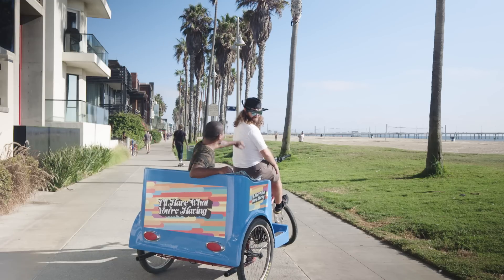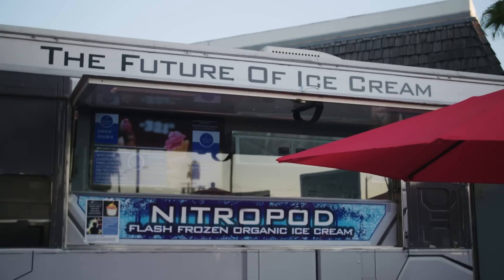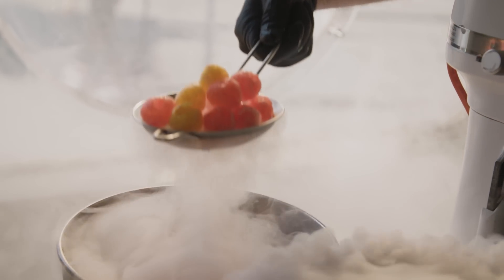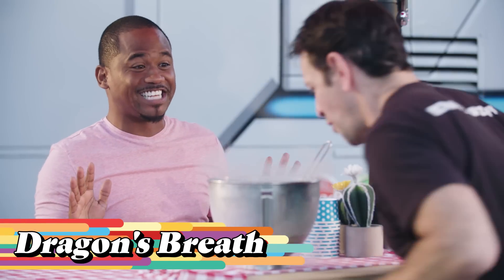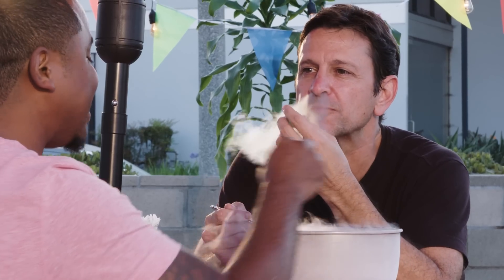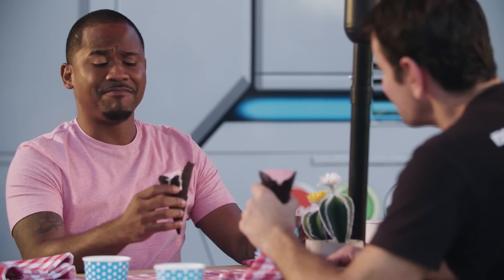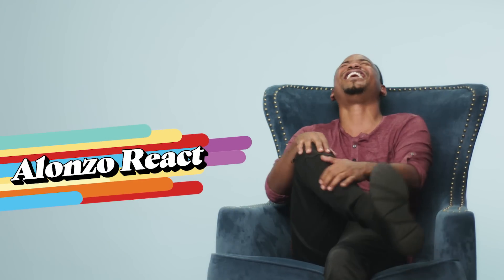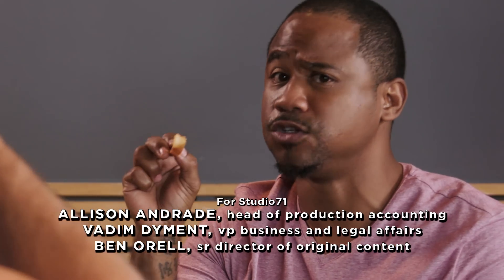I Try The COLDEST Ice Cream EVER! | Episode 4 | Alonzo Lerone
Welcome to the official YouTube channel of comedian/entertainer Alonzo Lerone. Looking for comedy, or just a good laugh? You’re in luck! On this channel, you’ll find a variety of fail compilations showcasing the internet’s funniest and dumbest fails curated by Alonzo Lerone from Twitter, Facebook, advertisements, and much more.